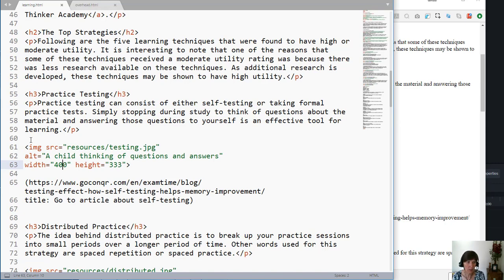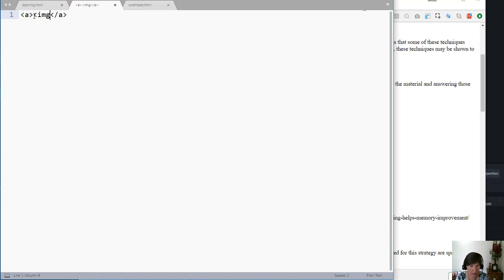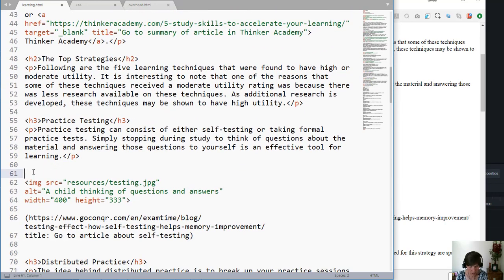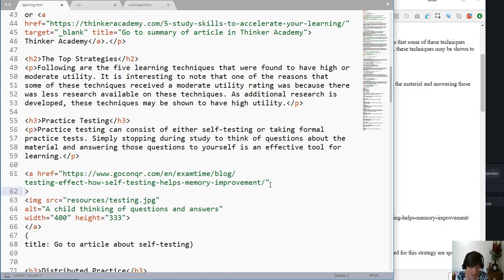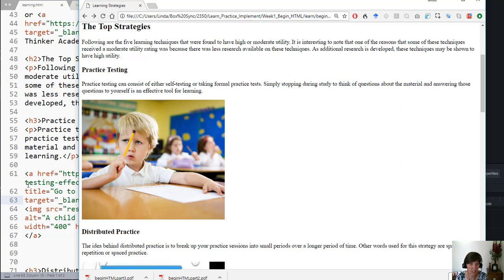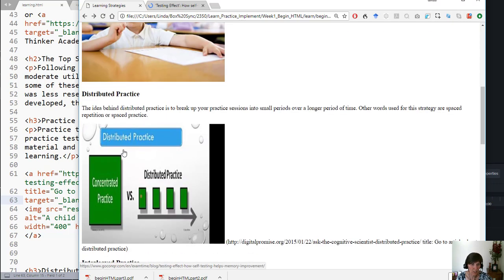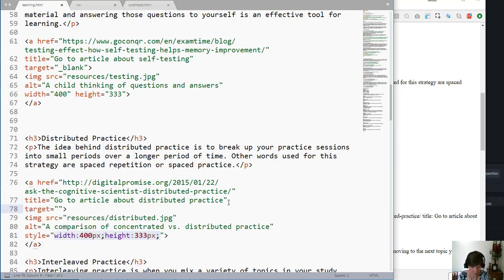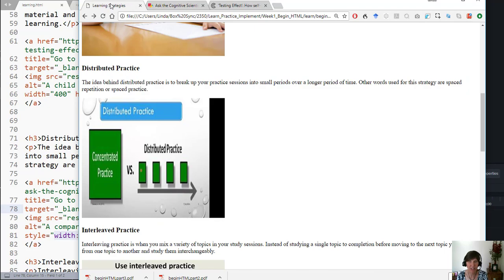Begin HTML Learning Activity, Part 6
Now that we know how to do links and images we combine them to create graphic links.